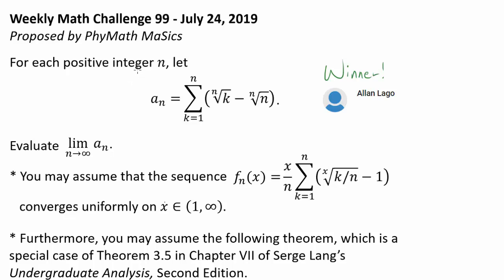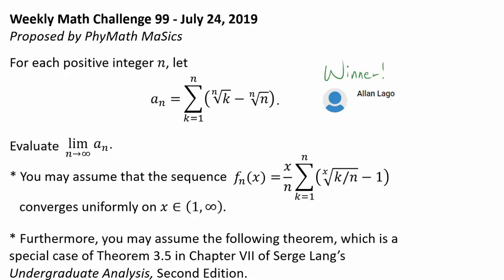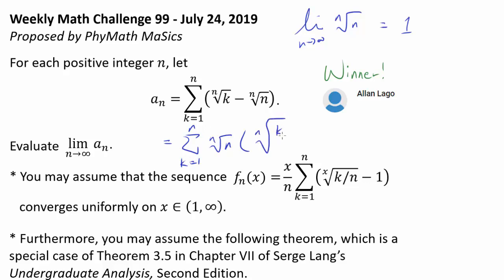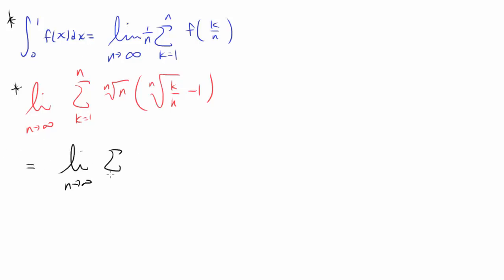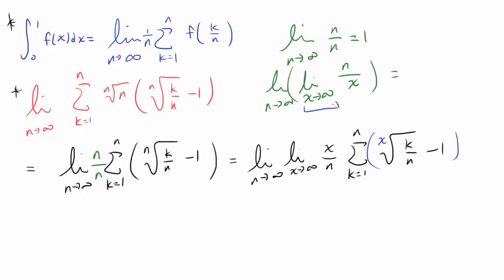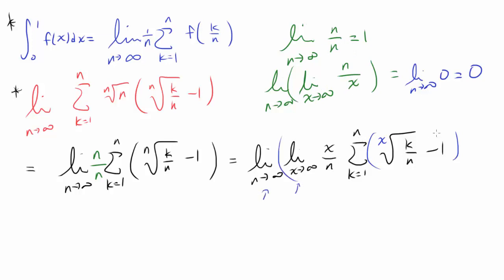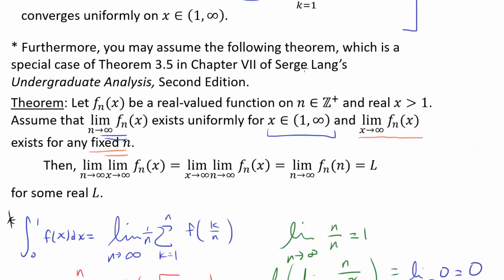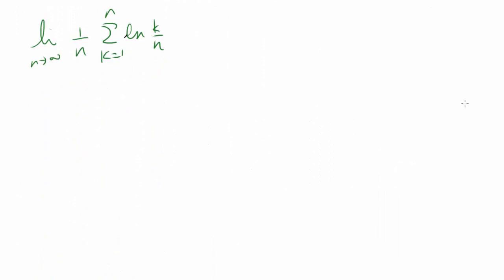Solution 99: Creatively Juggling Limits, Integrals, and Derivatives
By appealing to our intuition with a tint of wishful thinking, we evaluate a difficult infinite summation.

Congratulations to Allan Lago, Sebastien Traglia, pavel,
Štěpán Šmíd, adandap, santosh tripathy, PRAKHAR AGARWAL, Constant_teen, The Entertainment Show, and Pa Schuh for successfully solving this challenge question! Allan Lago was the first person to solve the problem.

This challenge problem and solution were proposed by PhyMath MaSics.

The first assumption in the problem statement was proven with a gracious help from MathStackExchange. The second assumption is the special case of Theorem 3.5 in Chapter VII of Serge Lang's "Undergraduate Analysis" (2nd Ed.).